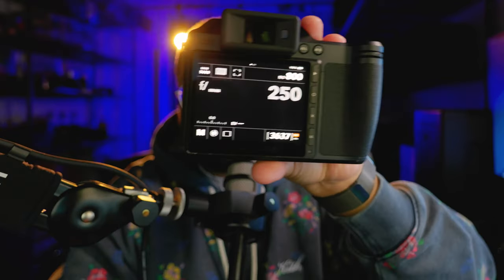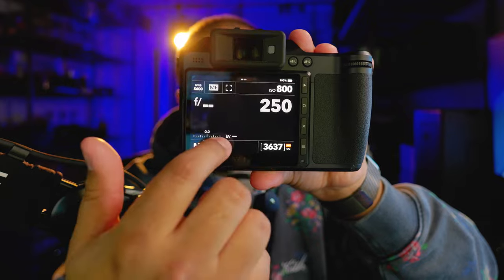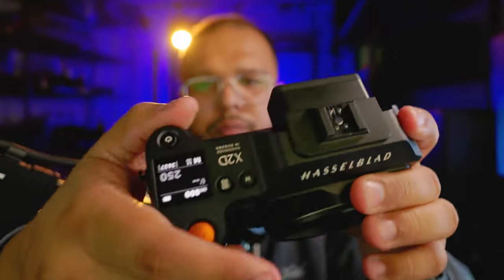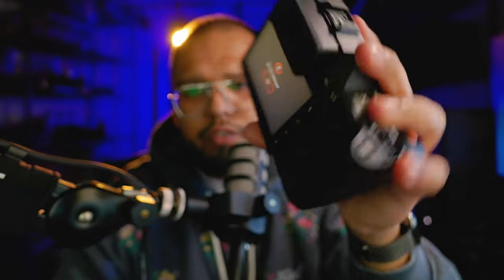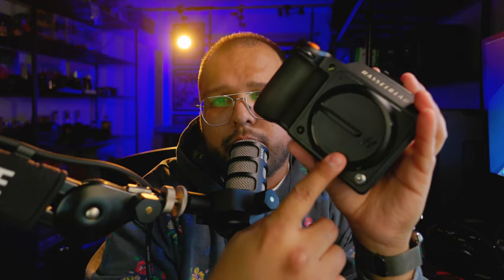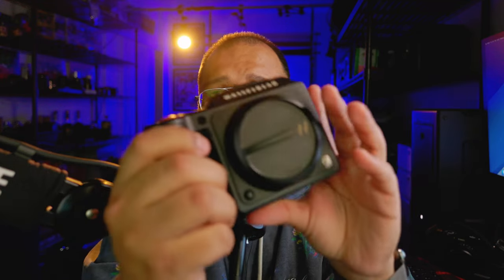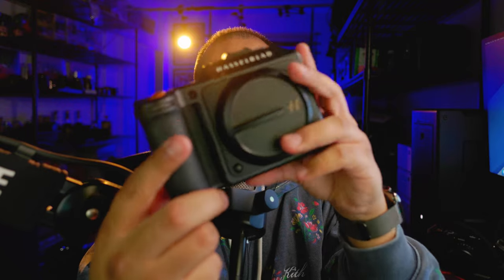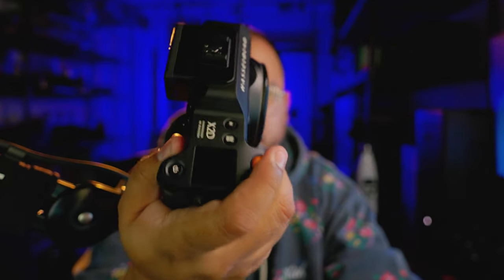INVESTING IN MYSELF- Ep.8 - SHOOT TO ILL™ Podcast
I just had three photoshoots for SHOOT TO ILL, and in this episode I talk about how much they cost me. I review the Hasselblad X2D after a week of shooting, and put in my pre-order for the X100VI.

Available on YouTube, Apple Podcasts, and Spotify on Mondays at 3am PST.

Monthly Projects, BTS, and Exclusive content are available there.